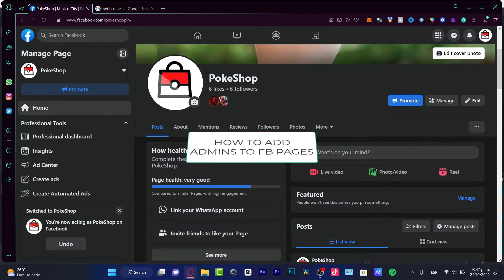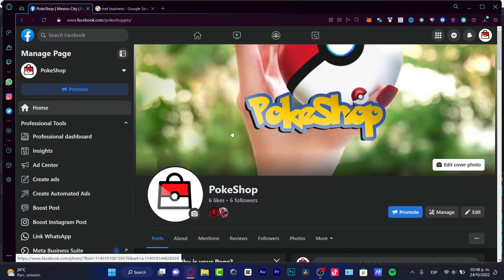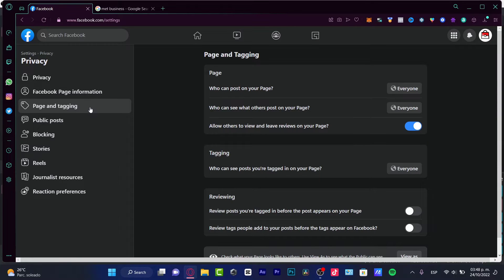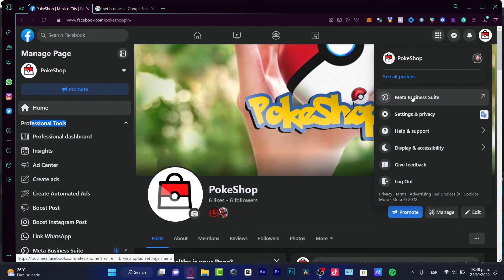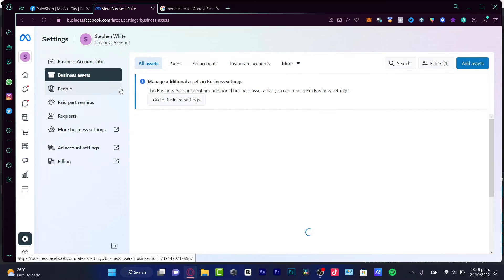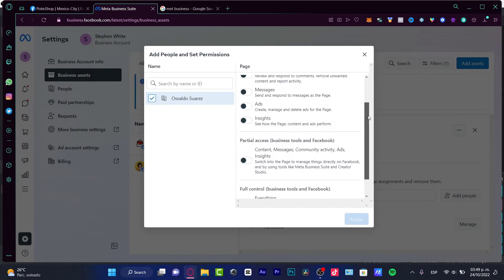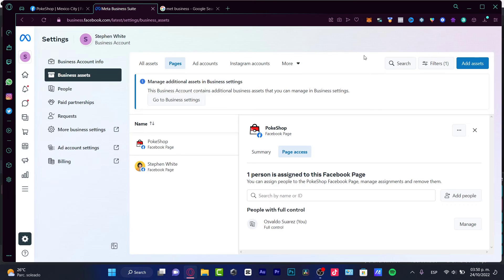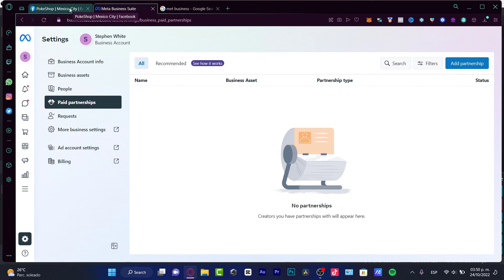How To Add Admins To Your Facebook Page (2026)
Adding an admin to your Facebook page is a simple process that can be completed in just a few minutes. To add an admin, start by logging into your Facebook account and navigating to your page.

Once you're on your page, click on the "Settings" tab in the top right-hand corner. In the "Settings" menu, click on the "Page Roles" option.

On the "Page Roles" page, you will see a list of all the people who currently have a role on your page. To add someone as an admin, simply type their name into the "Add a New Page Role" field and select "Administrator" from the drop-down menu.

Once you've added the person as an admin, they will immediately have access to all of the page's features and settings.